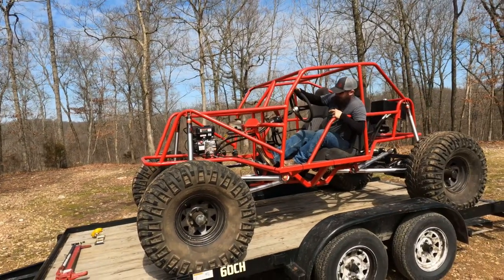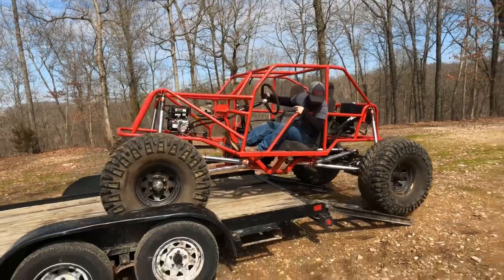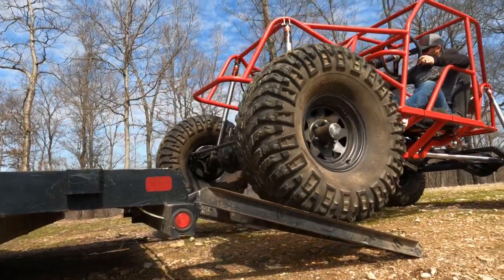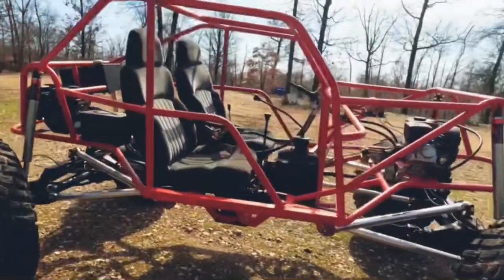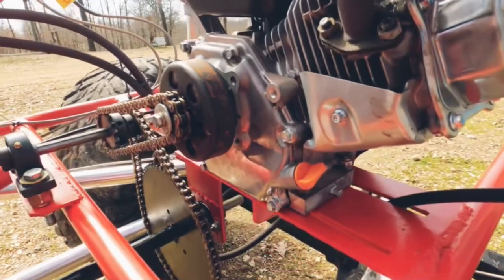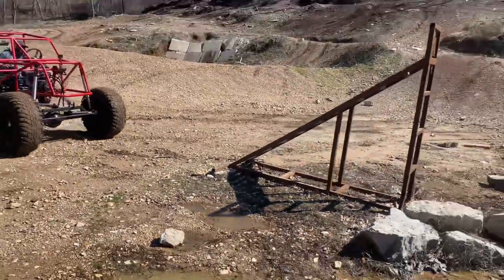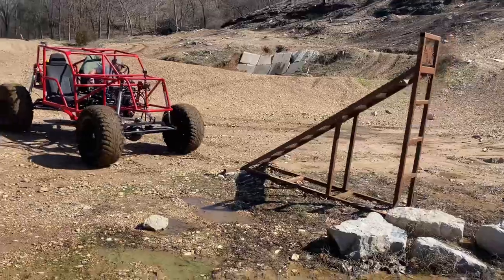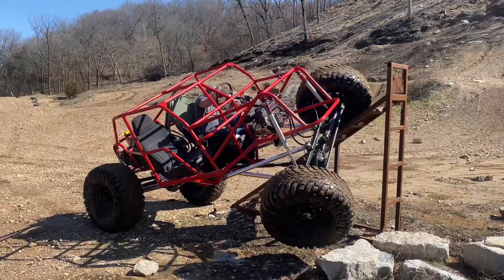Predator 212 Rock Crawler